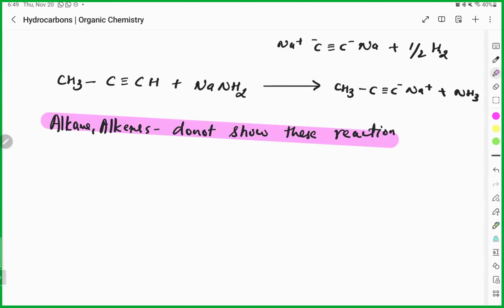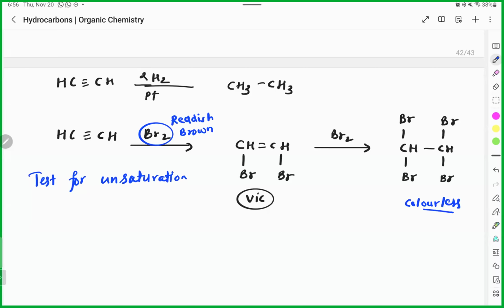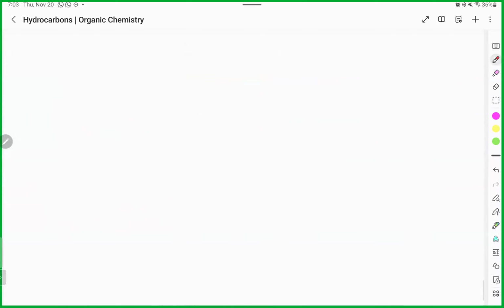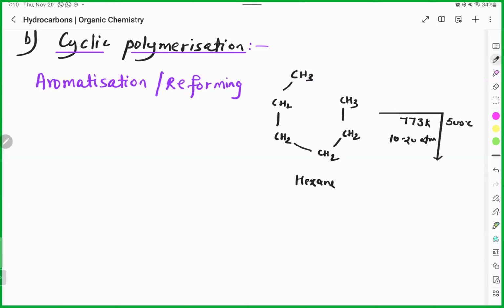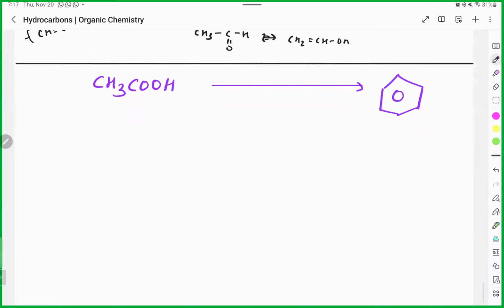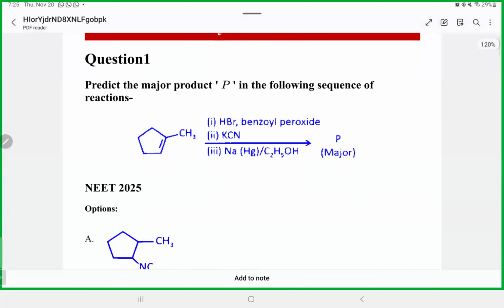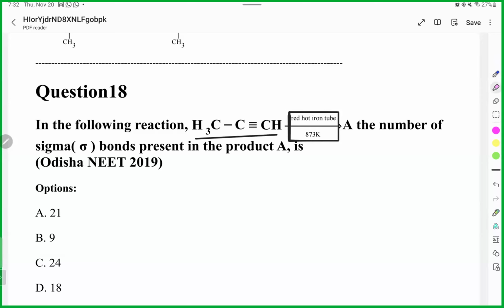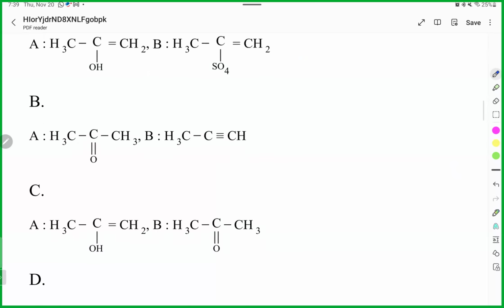Alkynes chemical properties and mindmap | Dr Deepak Sinhmar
This session breaks down the complete chapter Alkynes in a structured, exam-oriented format. Dr Deepak Sinhmar — who himself cracked NEET and secured a Government MBBS seat — simplifies every concept with clarity and real-world logic.

The video covers:
• Complete preparation methods of alkynes
• Physical & chemical properties
• Acidic nature of terminal alkynes
• Oxymercuration–demercuration, hydroboration–oxidation
• Ozonolysis of alkynes
• Electrophilic addition reactions
• Formation of ketones, aldehydes, trans-alkenes
• Reduction reactions
• Important exceptions & concept traps
• Previous year NEET questions with detailed discussion
• High-yield MCQs strictly based on NCERT chemistry

Whether you're revising for NEET 2025/26 or building concept foundations, this session ensures personalized learning + complete clarity.

Educator: Dr Deepak Sinhmar (10+ years NEET teaching experience, trained thousands of aspirants)